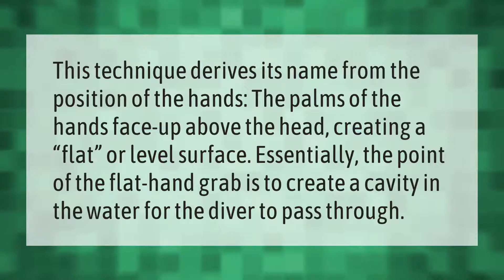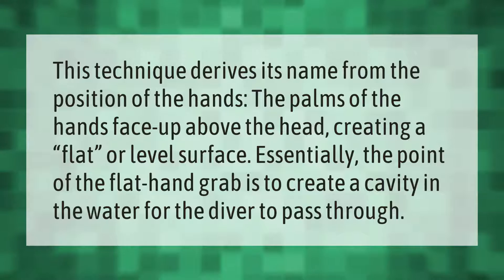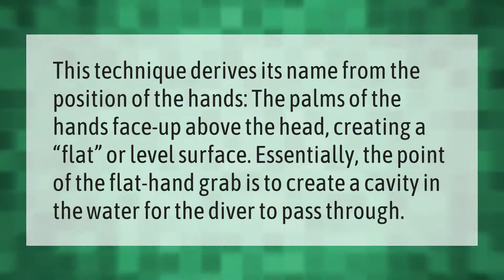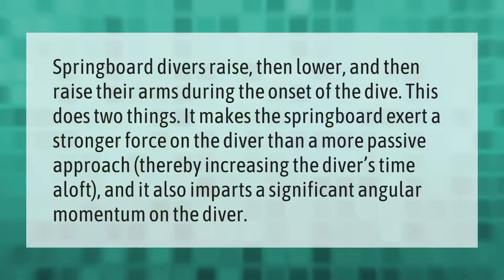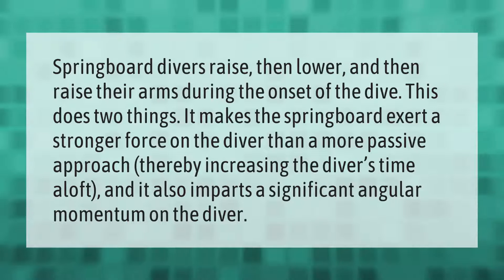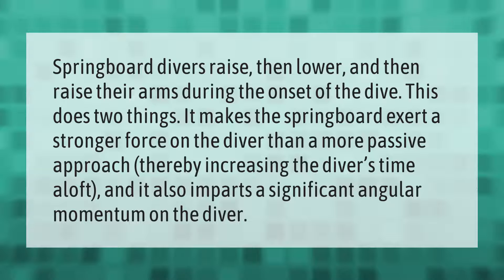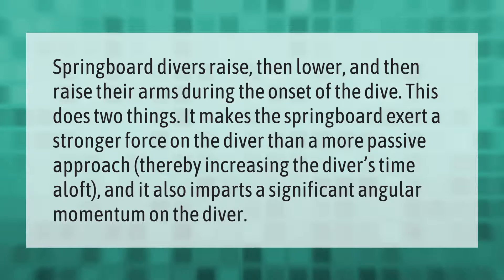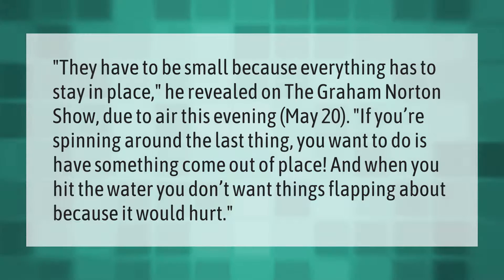Why do divers flatten their hands?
00:00 - Why do divers flatten their hands?
00:36 - Why do divers extend their arms in front of them?
01:07 - Why do divers wear such small swimsuits?

Laura S. Harris (2021, August 21.) Why do divers flatten their hands?
    AskAbout.video/articles/Why-do-divers-flatten-their-hands-260199